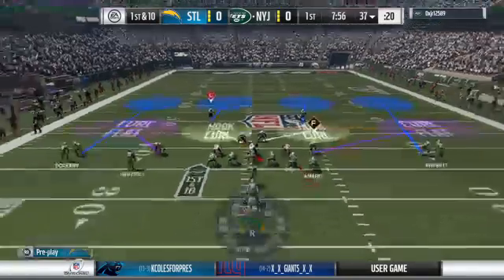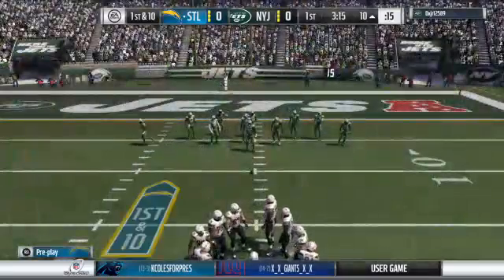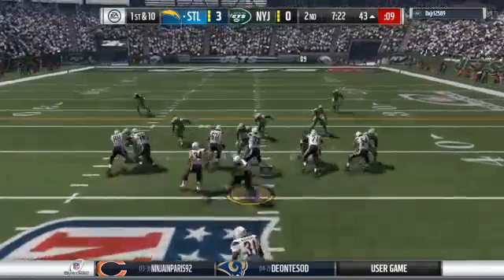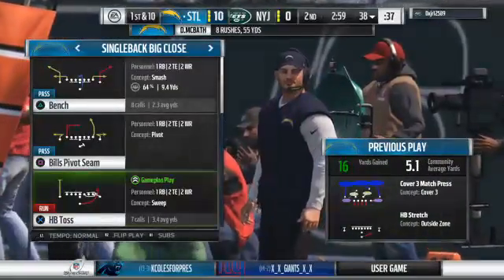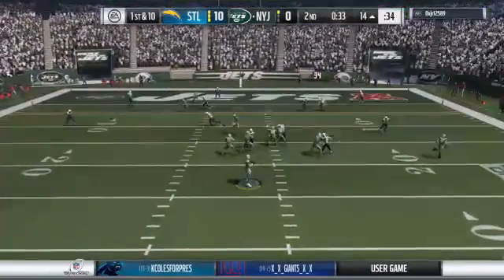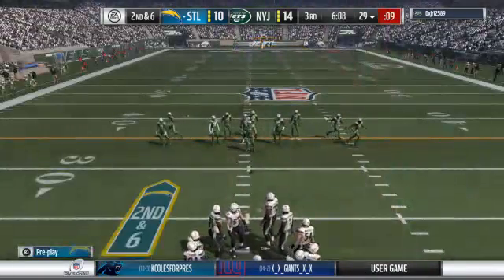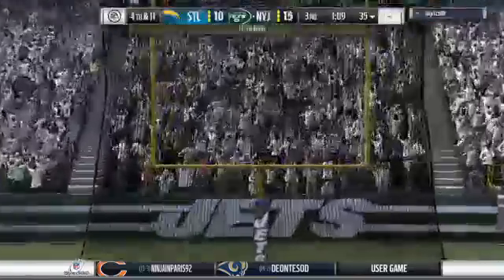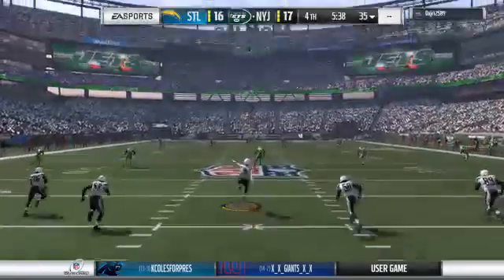Chargers At Jets - 1st Edition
Power tripped, Jets won 21-15 in 2nd game